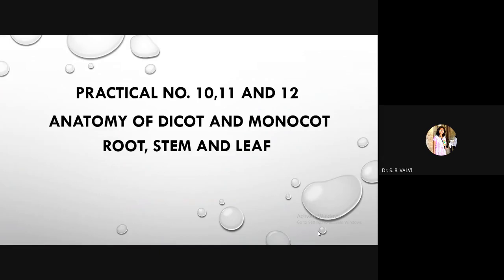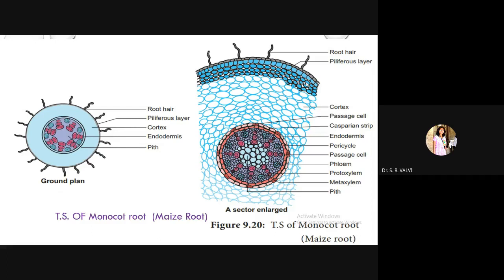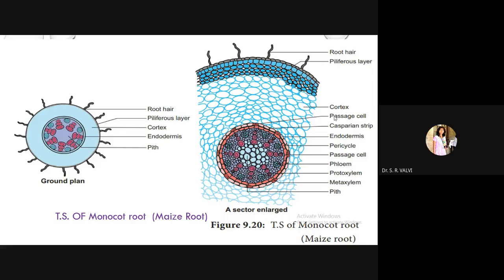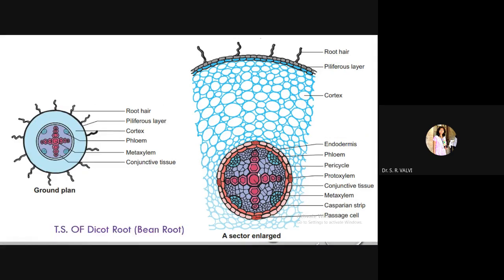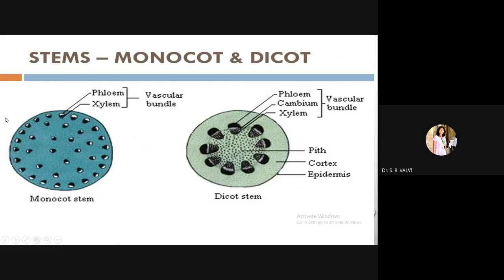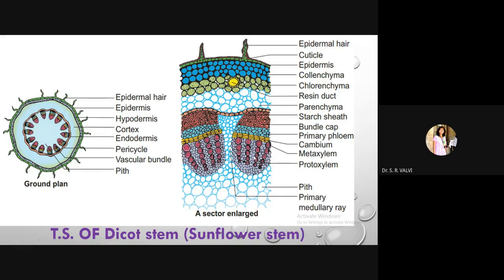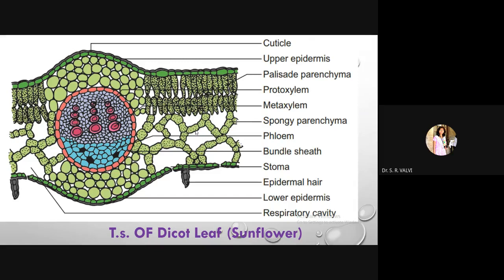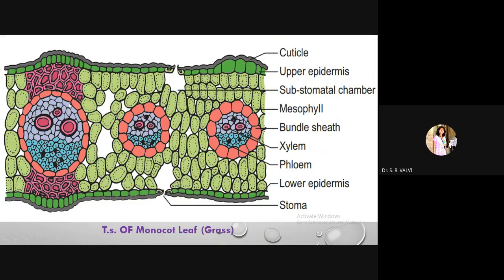Anatomy practical by Dr Sujata 2021 04 26 at 02 40 GMT 7